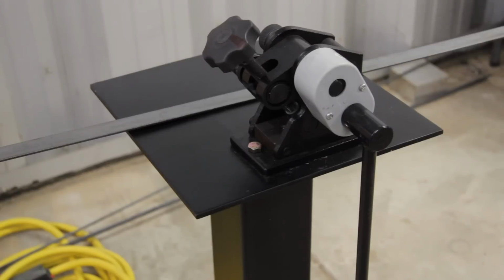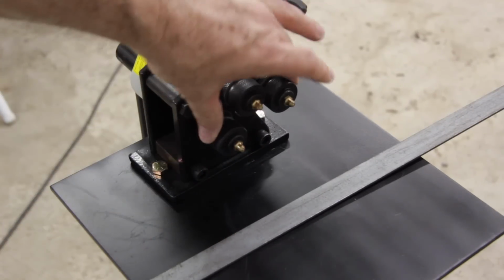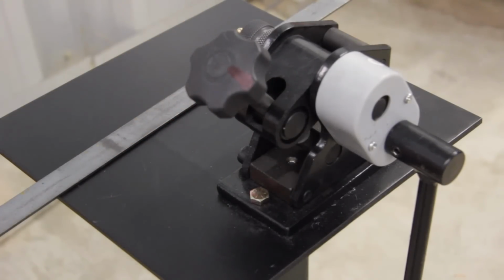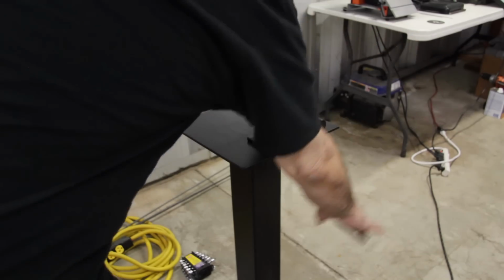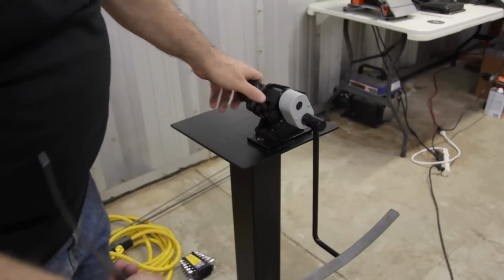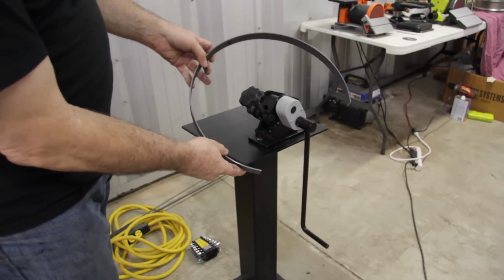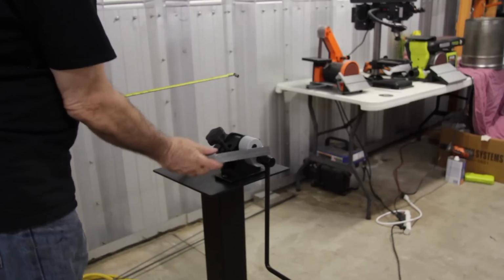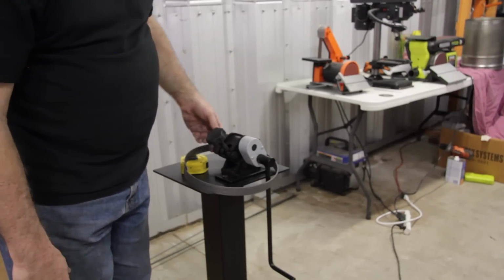Harbor Freight Ring Roller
A description on how to use the Harbor Freight Ring Roller